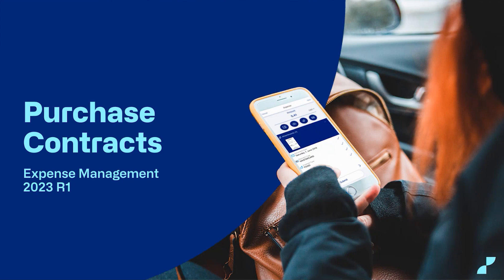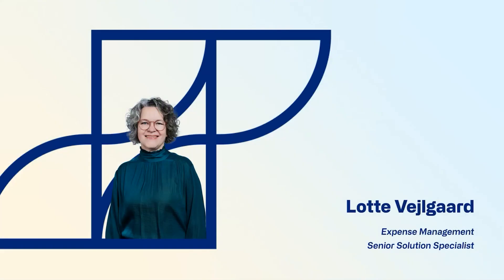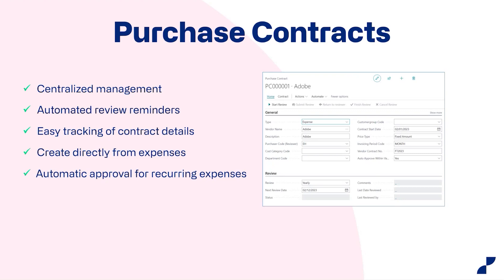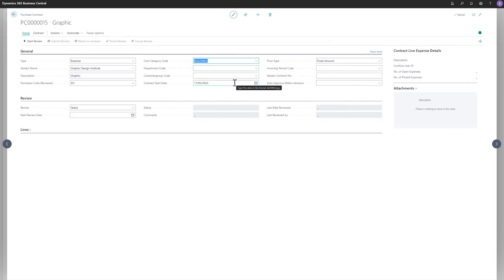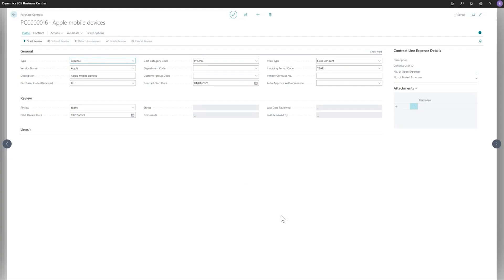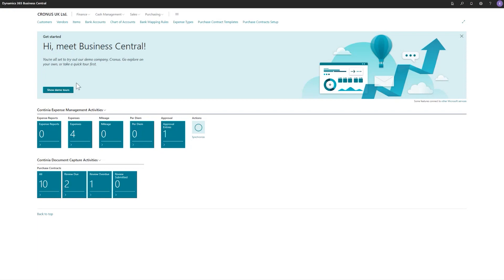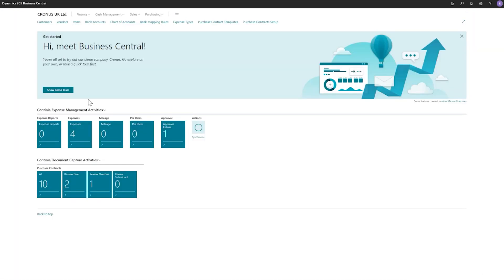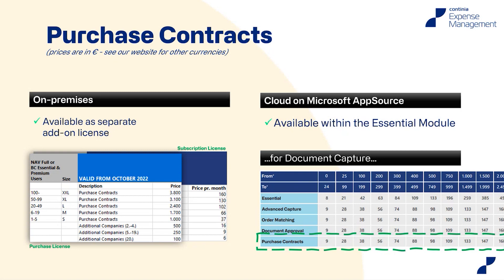Purchase Contracts in Expense Management 2023